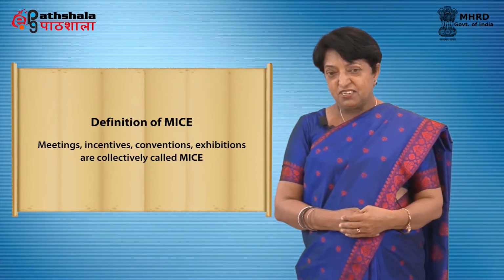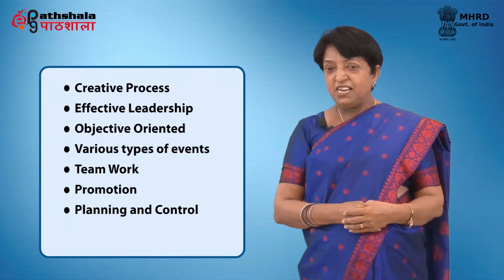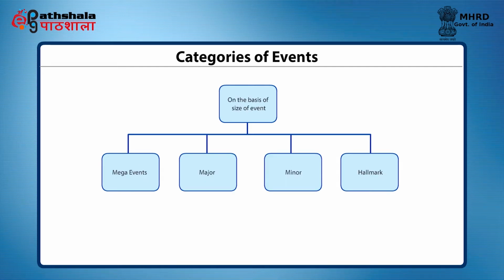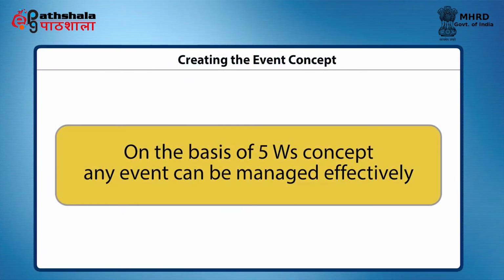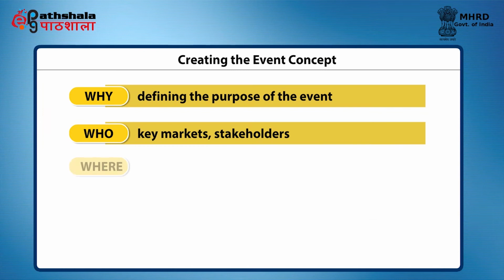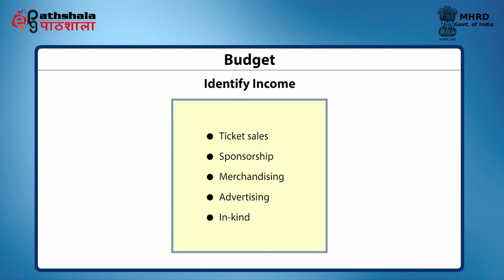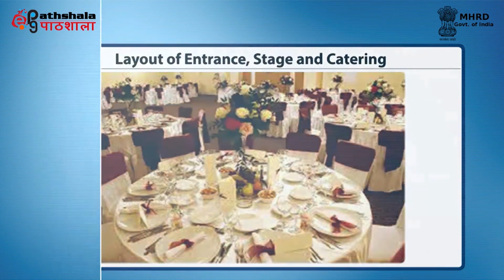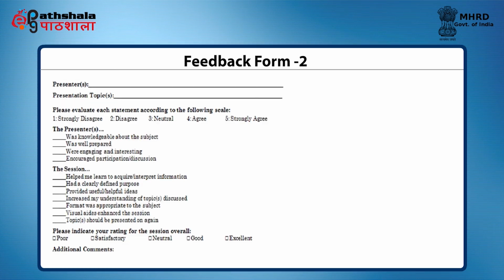M-37.Event Management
Paper : Management of food service